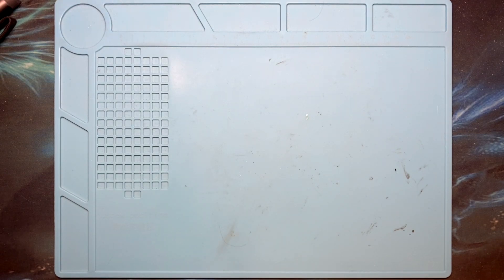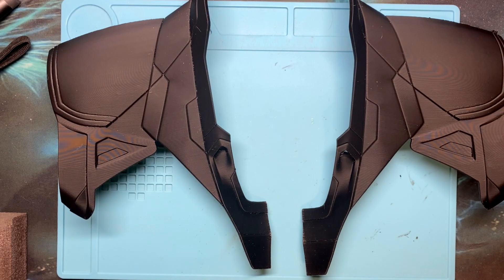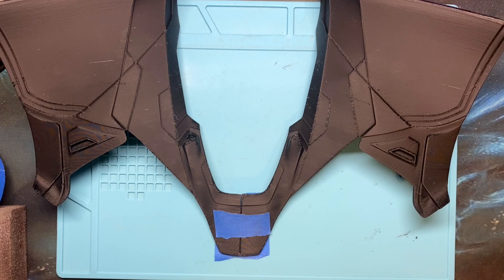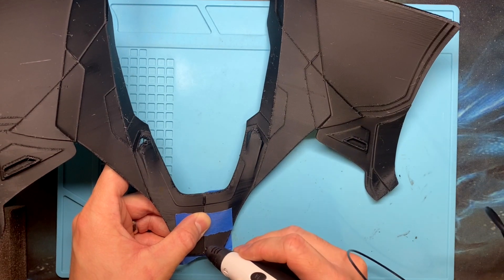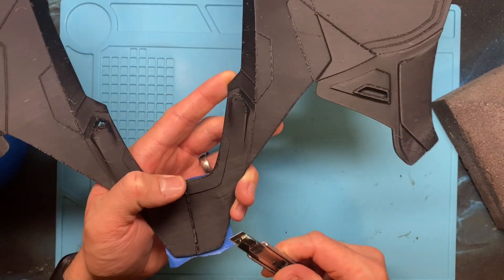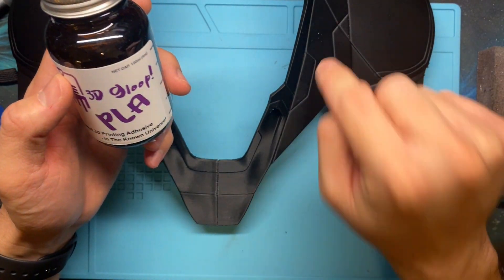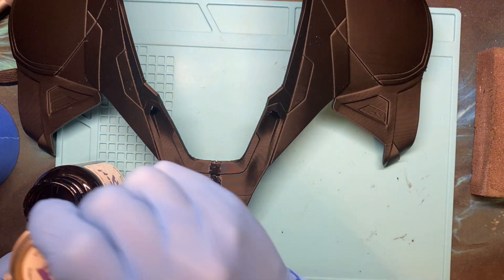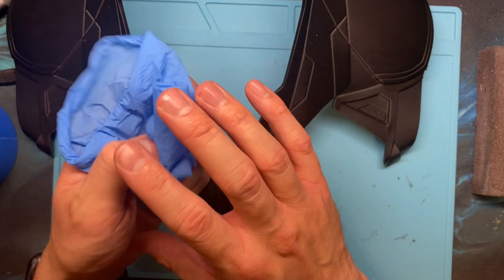3D Printed Ironman Suit Update- 'Welding' 3D Printed Parts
Finished the collar guard of the Mk85 Ironman Armor! It was too big to print in one go so I figured I would make a video on how I use a 3d printing pen to weld 3d printed pieces together!
For more info on this and other cool projects visit us at snrtechbytes.com!